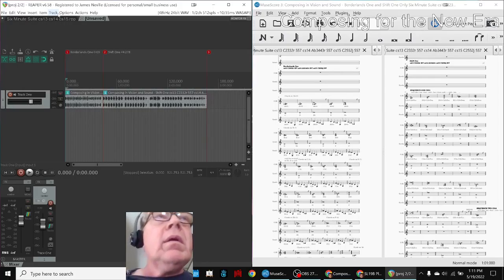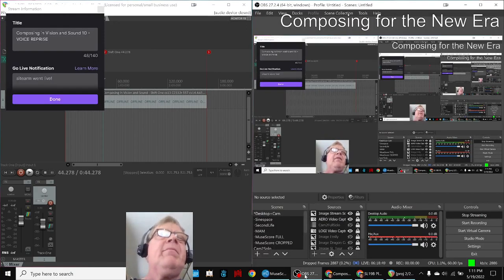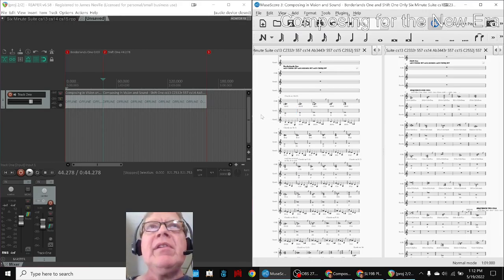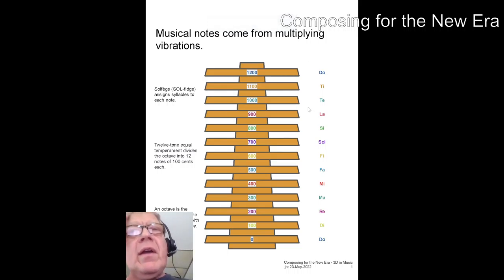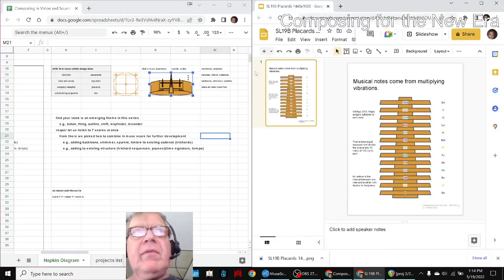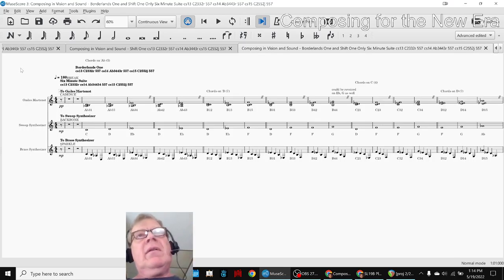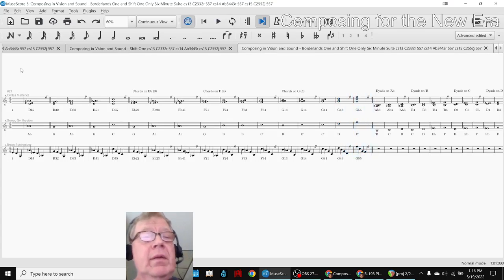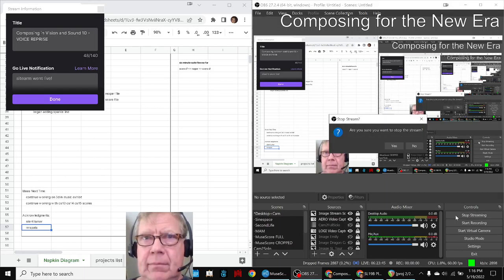Composing in Vision and Sound 10 VOICE REPRISE Stream Highlight 19 May 2022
borderlands one is developed; placard for 3d in music completed